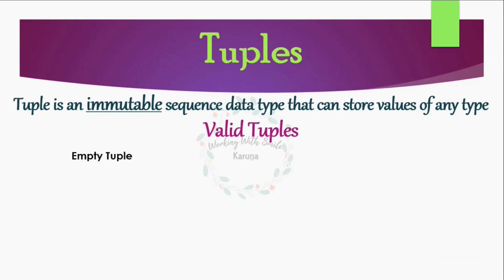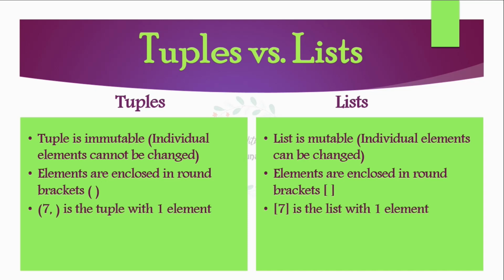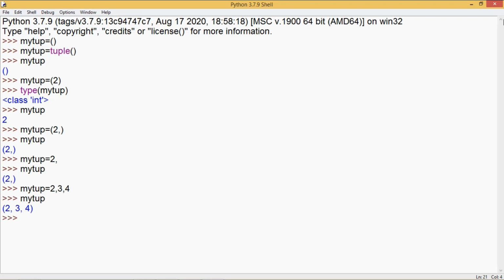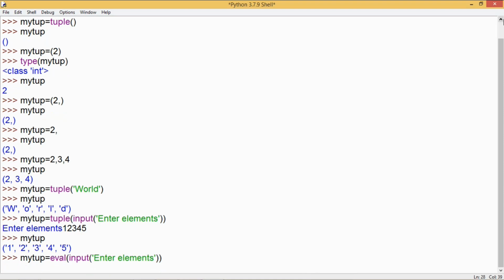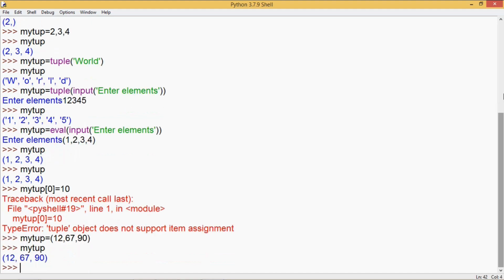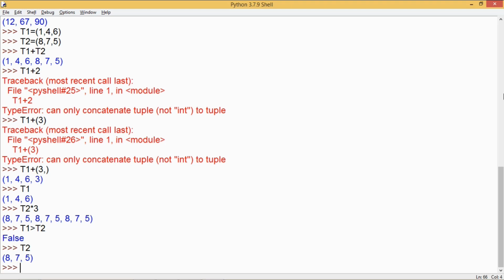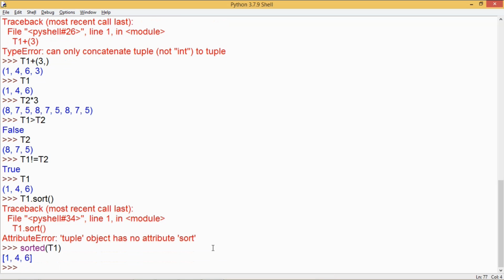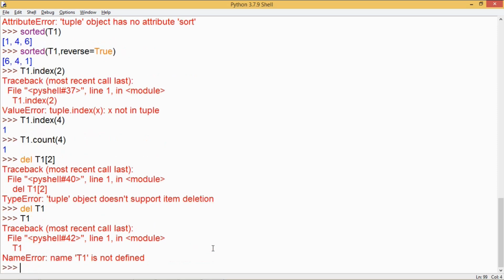Tutorial 17: Tuples in Python Programming Language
Tutorials to learn Python Programming

In this video tutorial you can learn:
- Immutable Data Type - Tuple
- Different ways to create Tuple
- Tuple Operations
- Functions of Tuple
- Methods of Tuple

Upcoming Tutorial : Dictionary in Python Programming